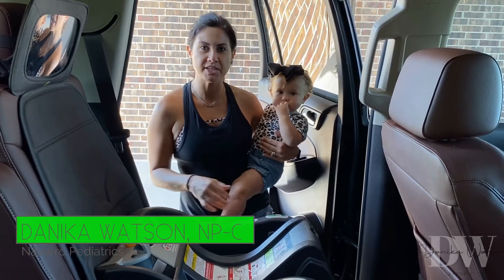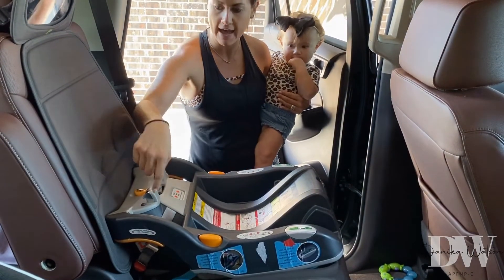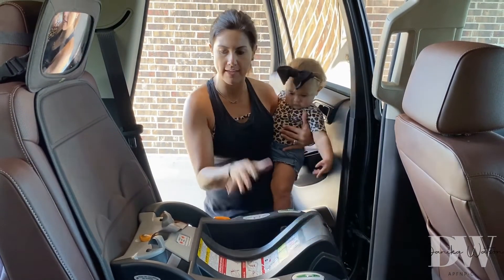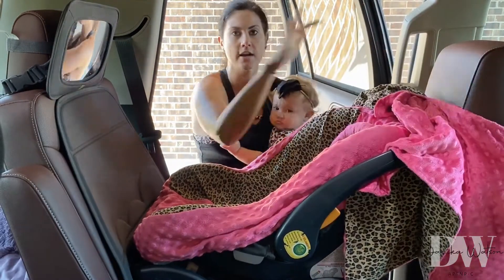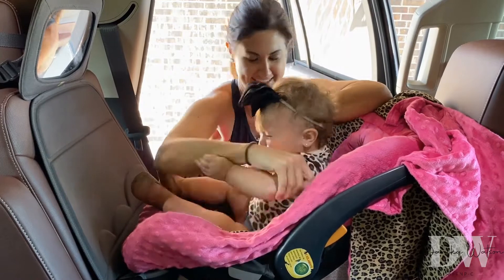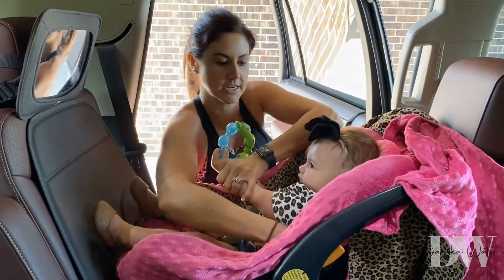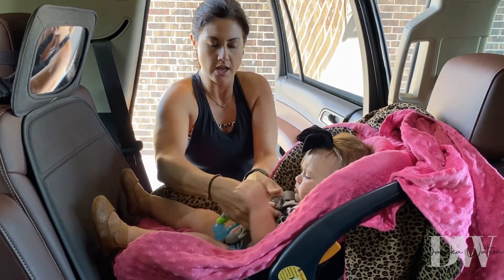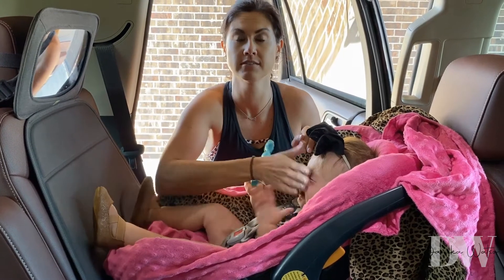Car Seat Safety [Episode One] - Danika Watson, NP-C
Learn the correct way to buckle your child into a rear facing car seat.